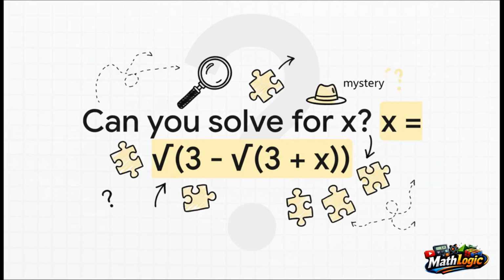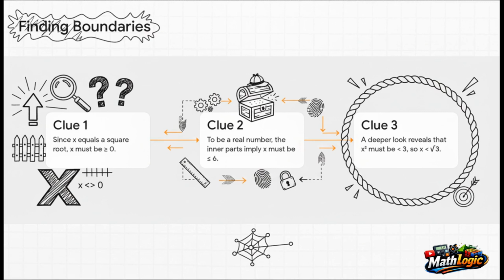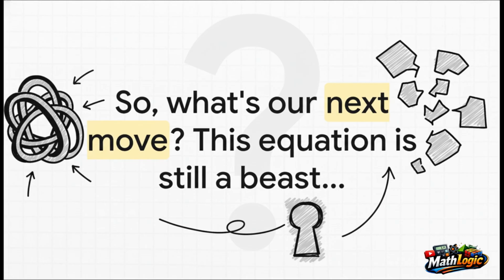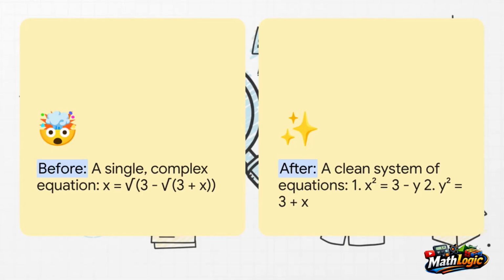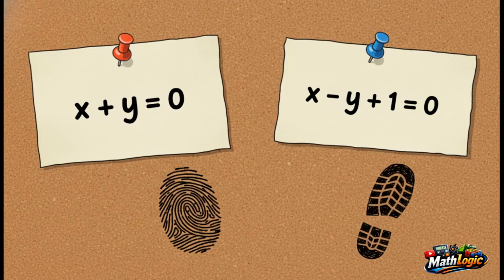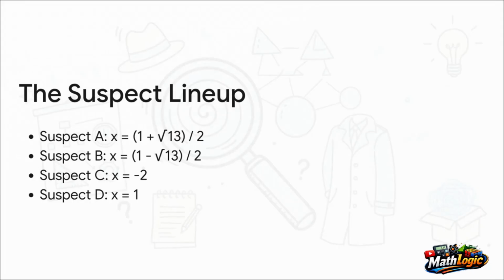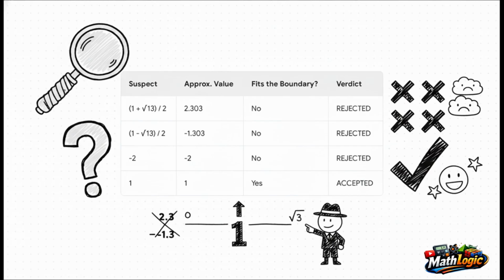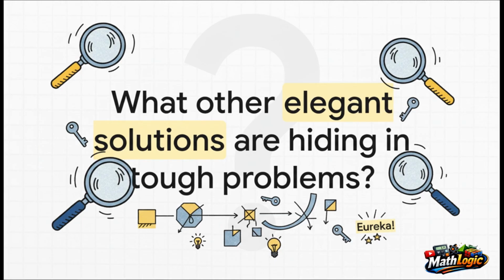This Tricky Nested Radical Will Make You Think Twice X=?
Solve a nice algebra problem step by step,Math Olympiad style equation explained clearly,Test your brain with this tricky algebra puzzle,Learn smart tricks to calculate X and Y,Perfect math challenge for students and competitive exams,Boost your problem solving skills with this elegant algebra question

Join us as we dive into a compelling mathematics problem, presented like a detective case. This video will guide you through the process to solve equations that appear complex at first glance. We provide a thorough math explained approach, breaking down a significant math challenge involving nested square roots. Discover how we analyze the equation's domain and propose linear equations as key clues to finding the solution.